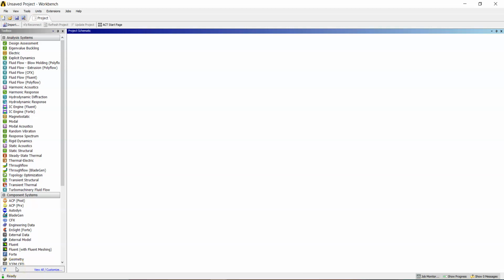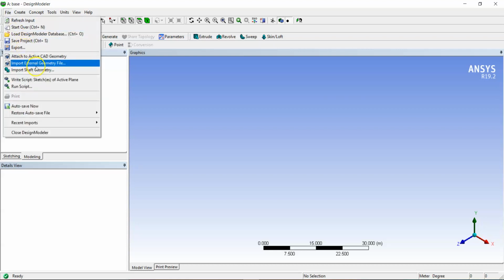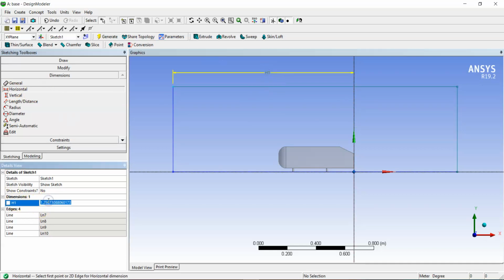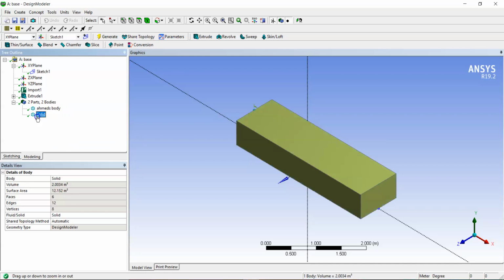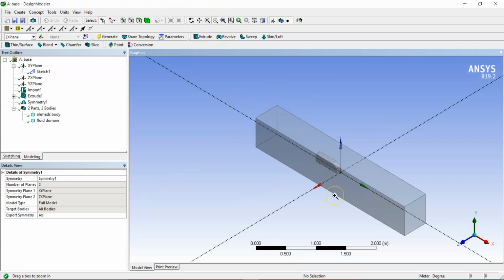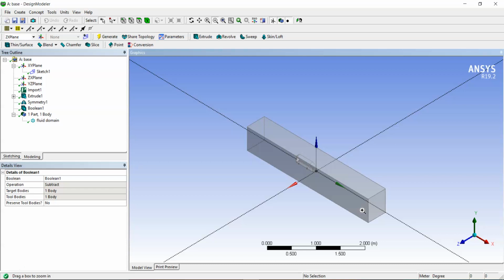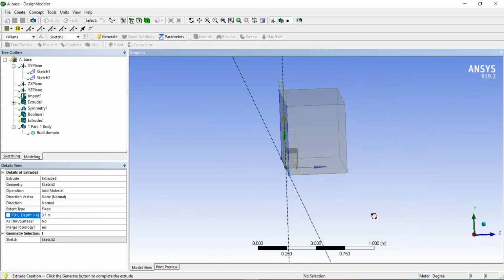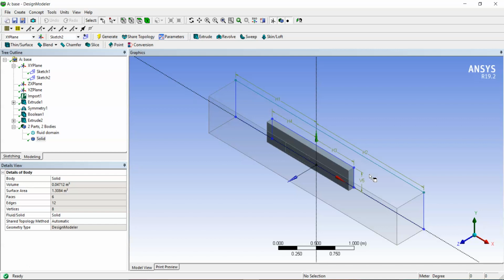Design modeller for automotive aerodynamics - Part 2 || ANSYS || CFD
This tutorial is about creating an enclosure around the Ahmed's Body which will serve as a virtual wind tunnel